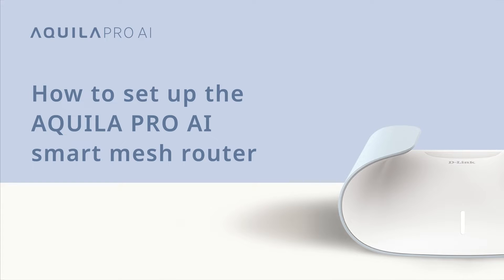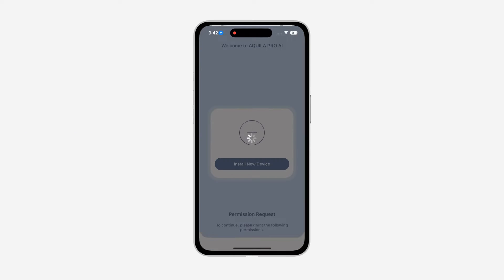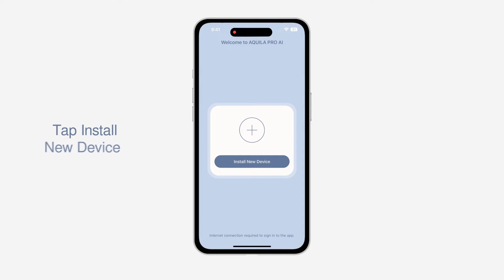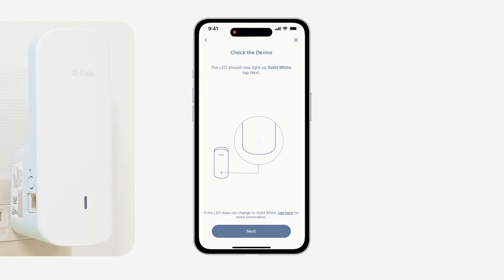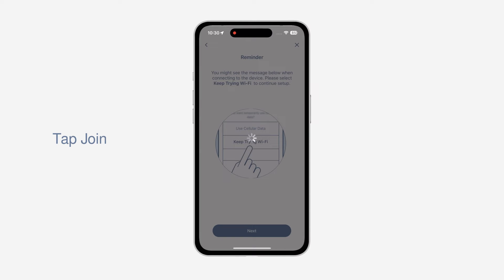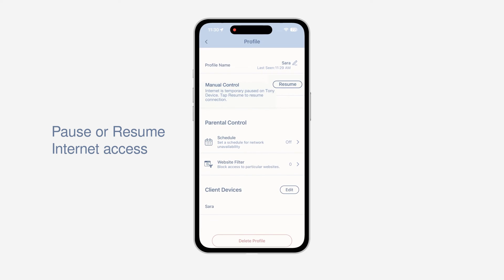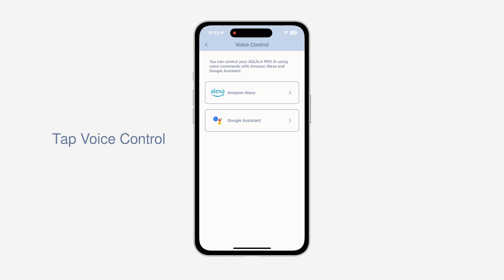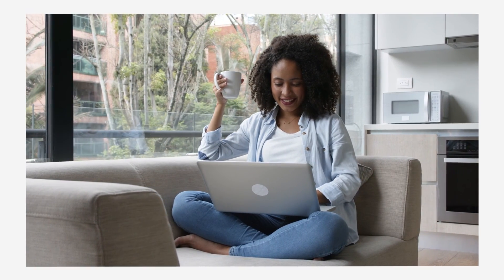AQUILA PRO AI App Tutorials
Unlock the full potential of your AQUILA PRO AI smart mesh Wi-Fi system with our detailed tutorial series! This playlist covers eight essential topics to help you seamlessly set up and enhance your network's performance in just a few steps.

Learn more about the AQUILA PRO AI Wi-Fi 6 Smart Mesh System